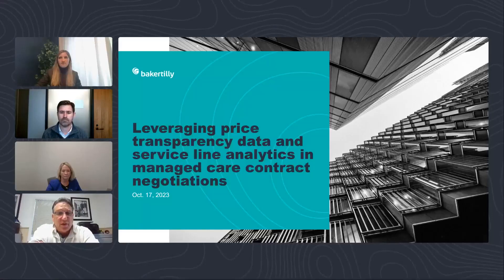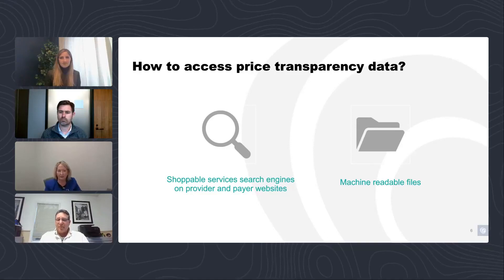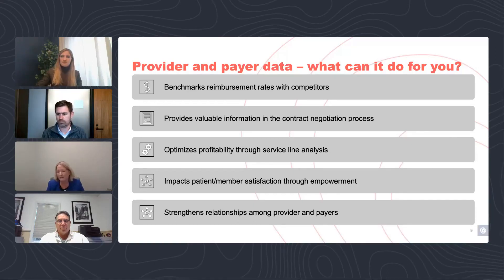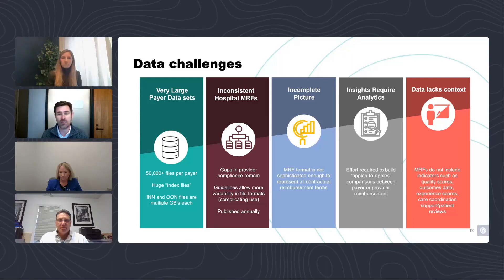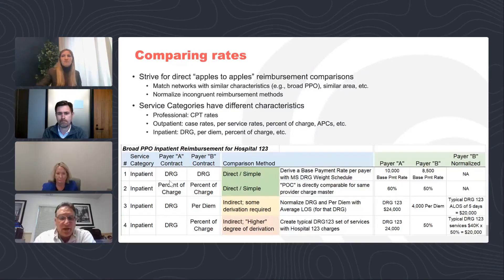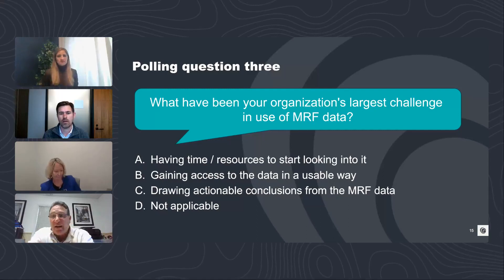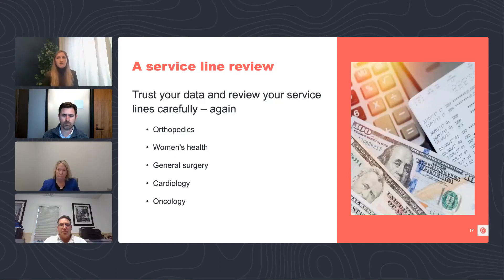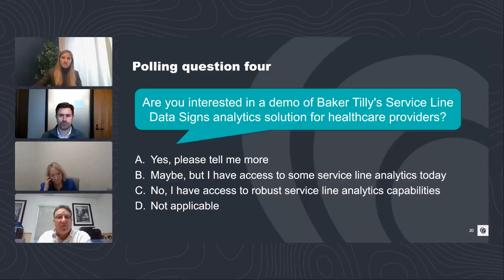Leveraging price transparency data and service line analytics in managed care contract negotiations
Listen to Baker Tilly’s informative, on-demand webinar discussion on how healthcare providers can negotiate contracts more strategically. Our team discussed how to leverage published price transparency information, enabling participants to gain a better understanding of their contracted rates relative to industry benchmarks and other hospitals.